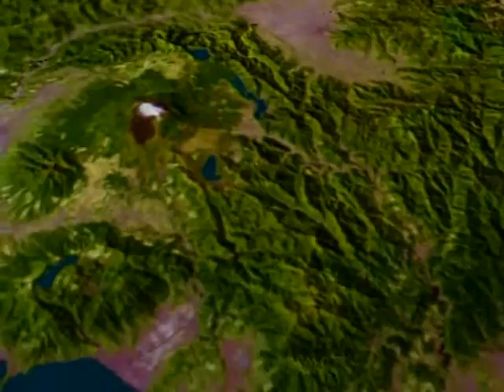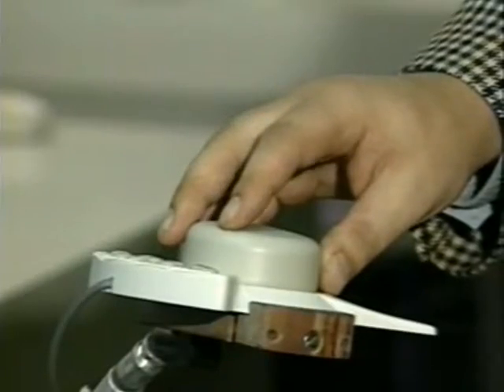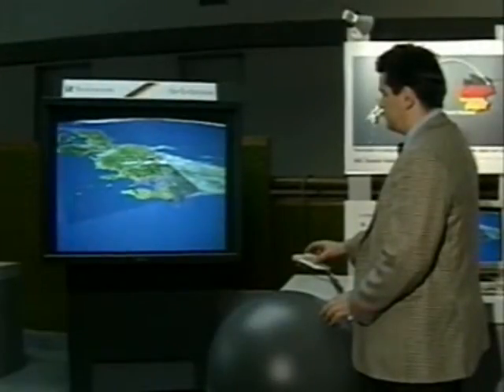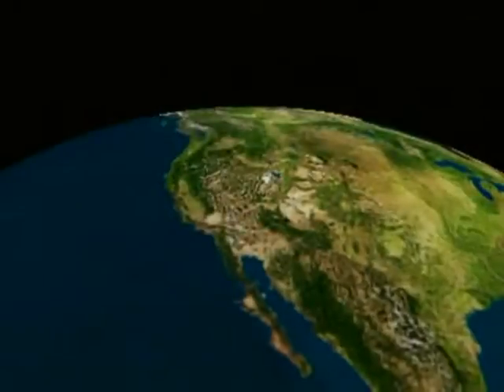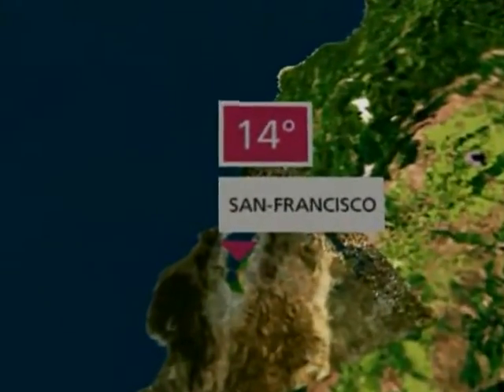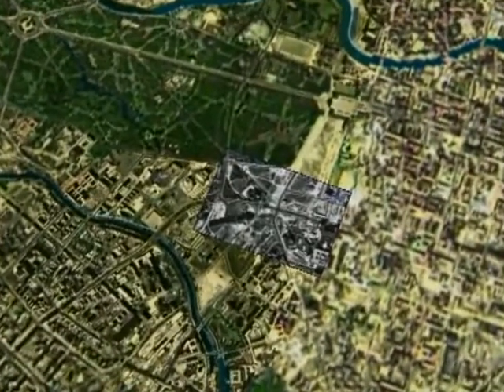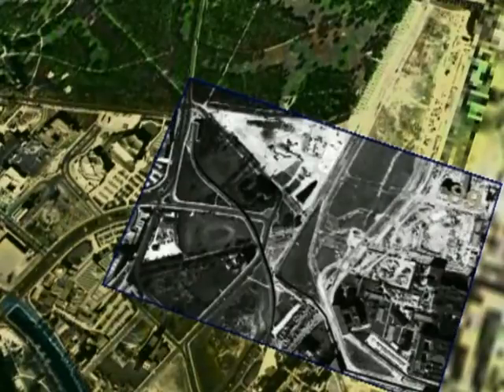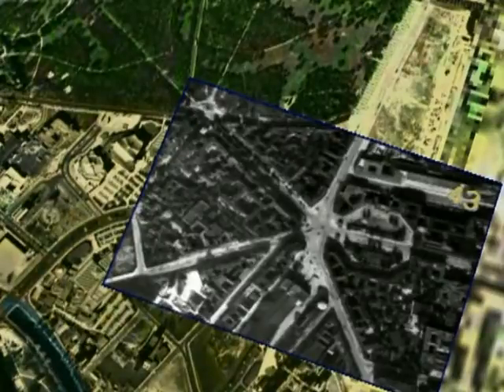Terravision - 1994 -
Prequel to google earth.